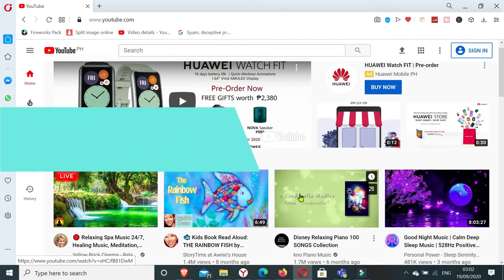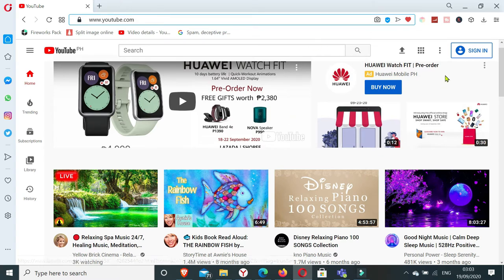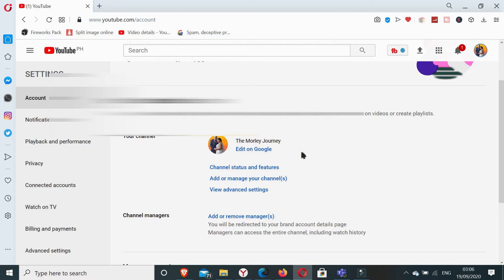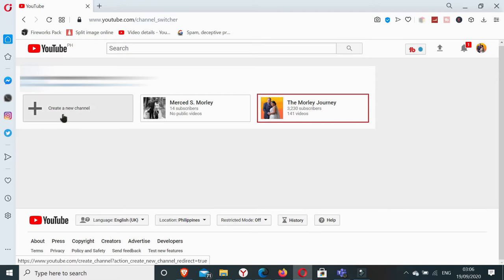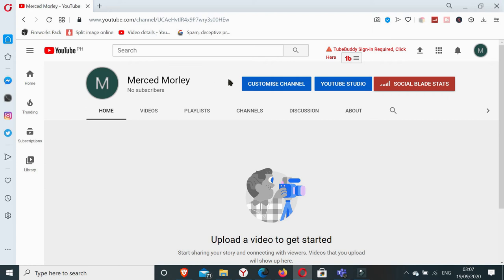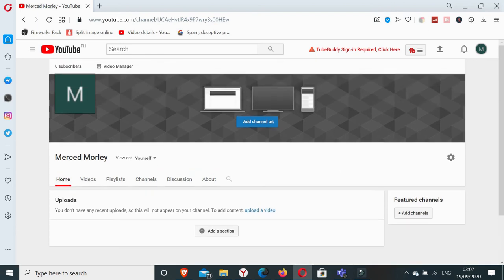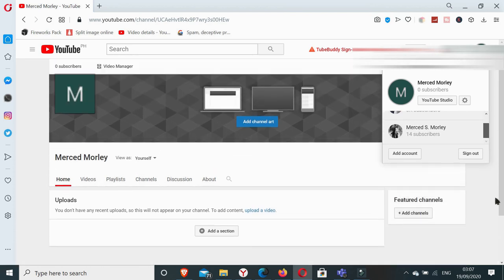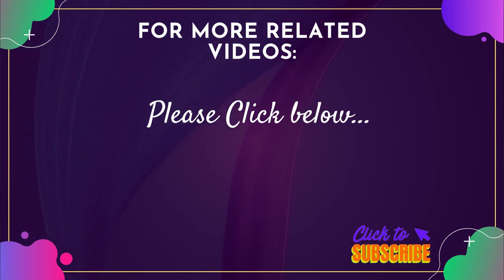How To Make Another Channel With The Same Google Account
This is a tutorial video of how to make another  Youtube channel with the same google account.

Keep GROWING.